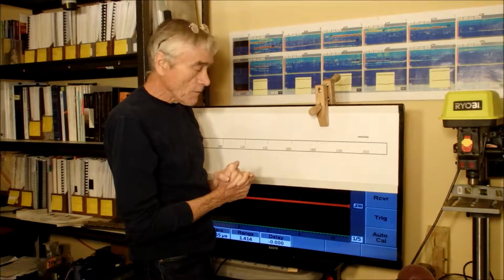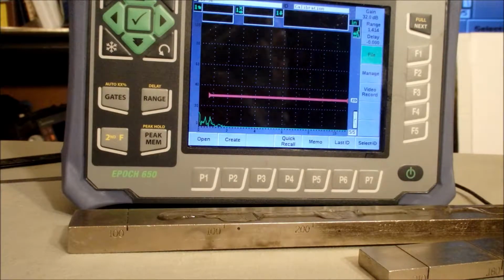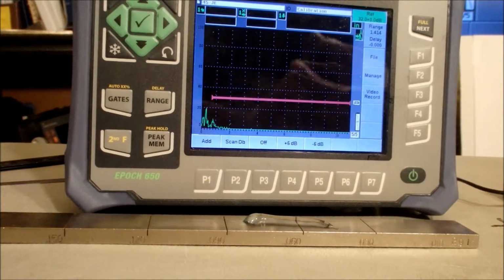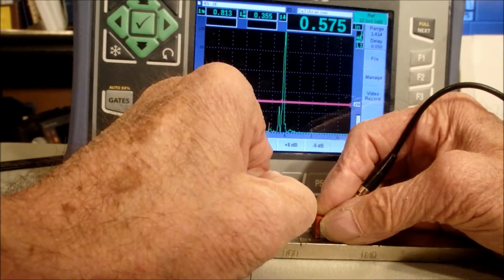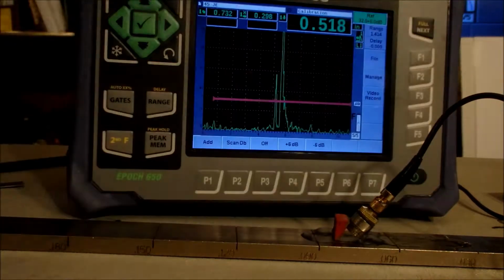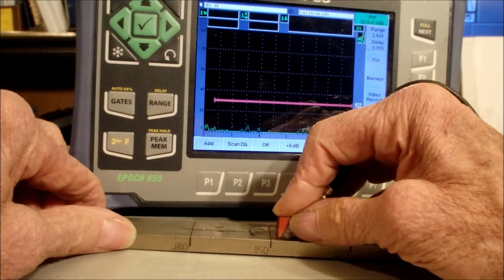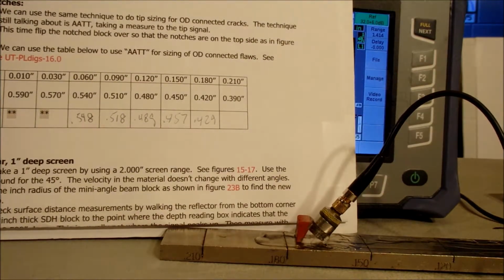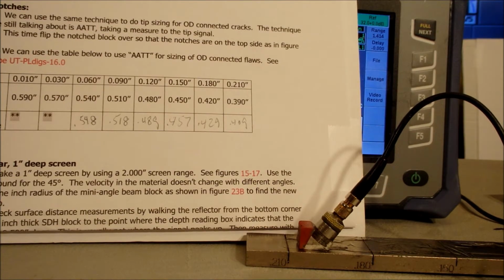Ultrasonic 45 degree shear wave OD connected flaw tip sizing